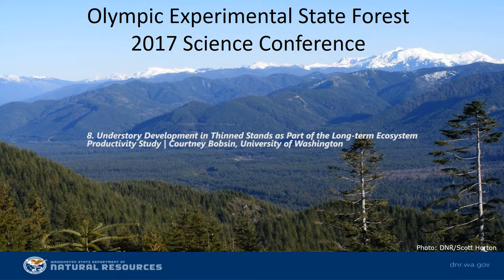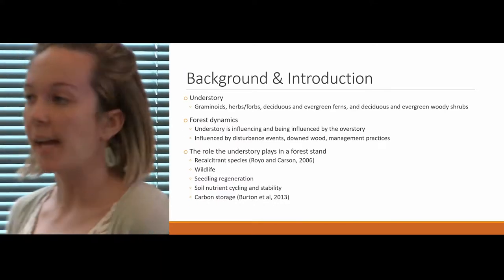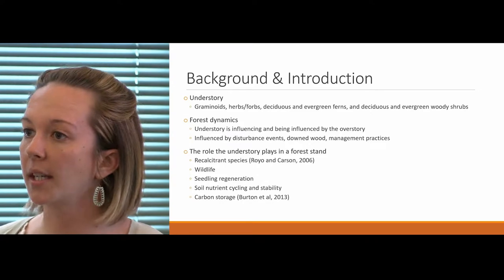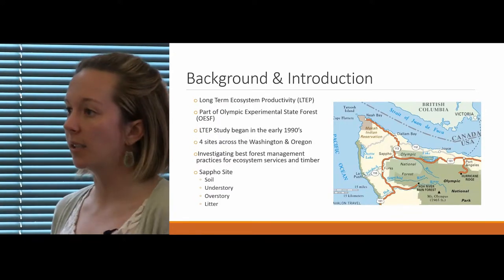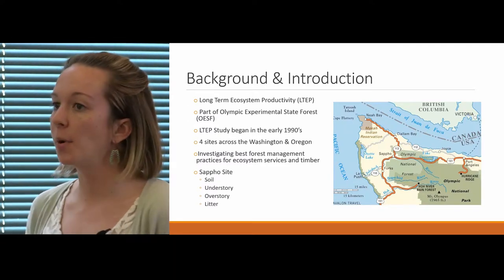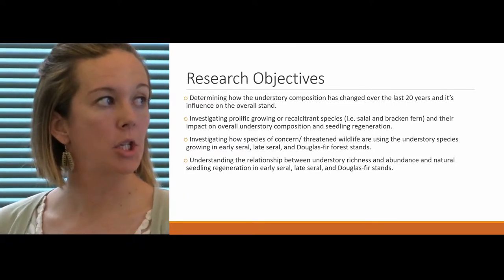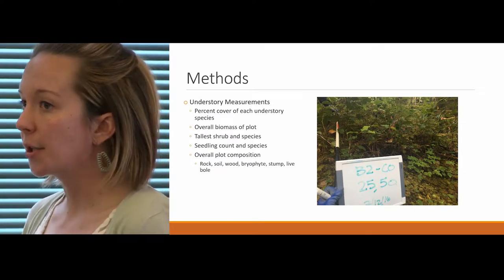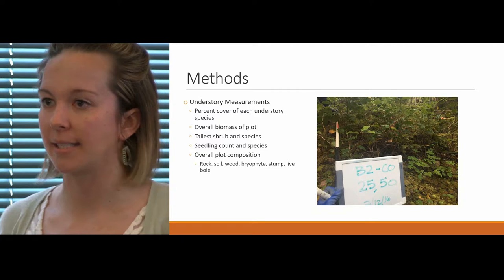Understory Development in Thinned Stands as Part of the Long-term Ecosystem Productivity Study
Courtney Bobsin, University of Washington